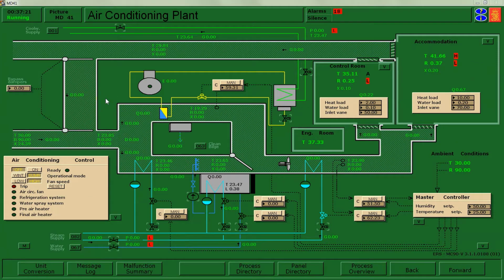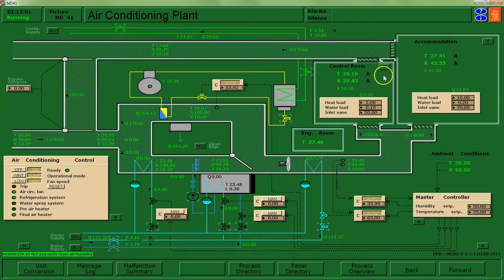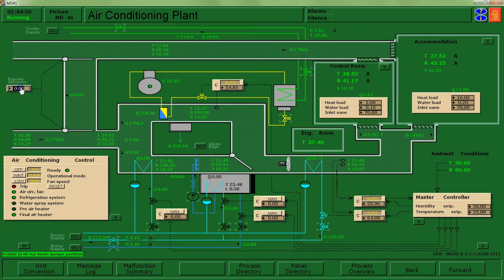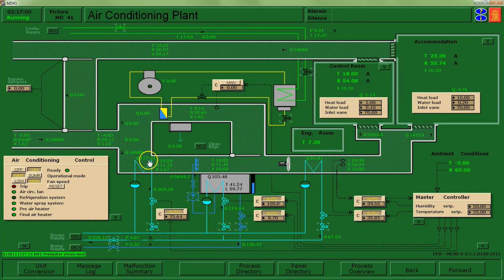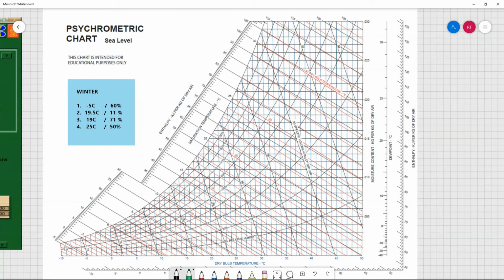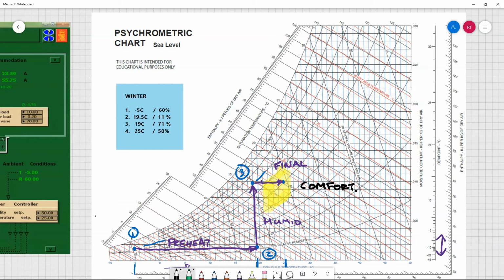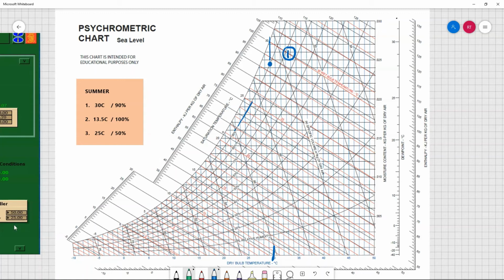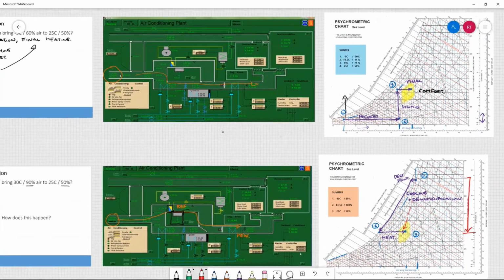HRAC1000 - Air Conditioning Simulation Lab - Seasonal Heating Processes and Psychrometrics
Looking at typical processes to heat and cool air using a building air conditioning system.
We look at heating, cooling, preheating, humidification, dehumidification and ventilation.
We plot the processes on a psychrometric chart to see what happens to temperature and humidity during these processes.